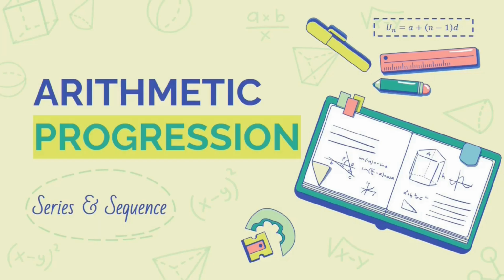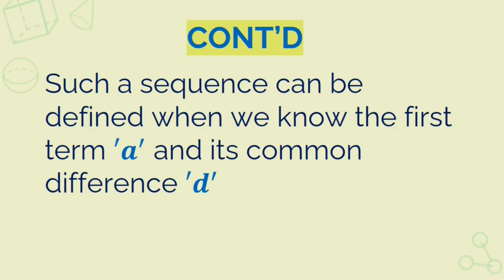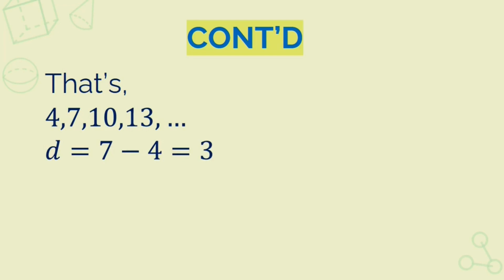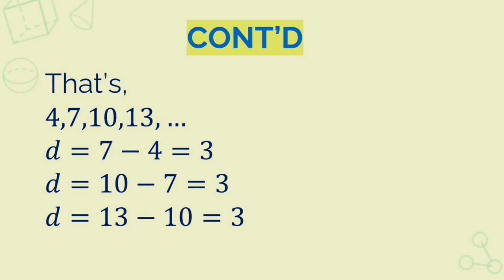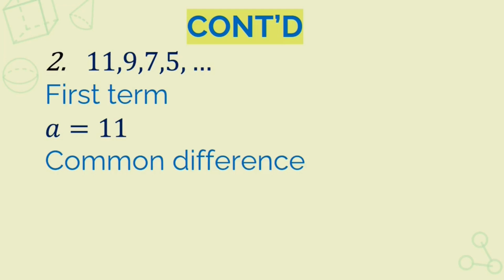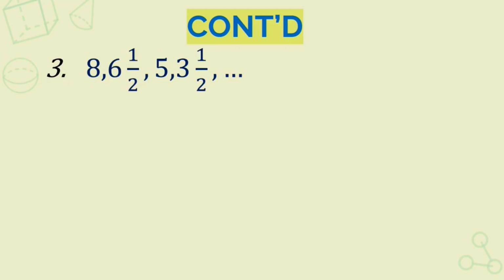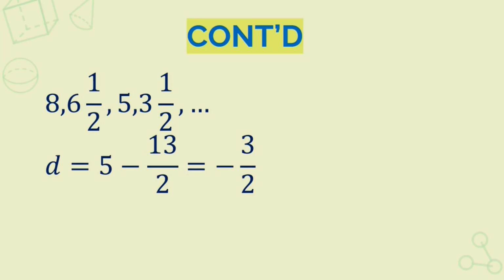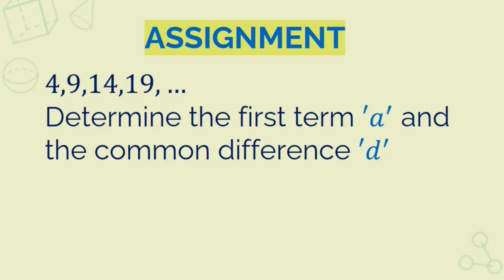Arithmetic Progression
By the end of the lession you should be able to determine the first term and common difference of an Arithmetic Progression (AP).